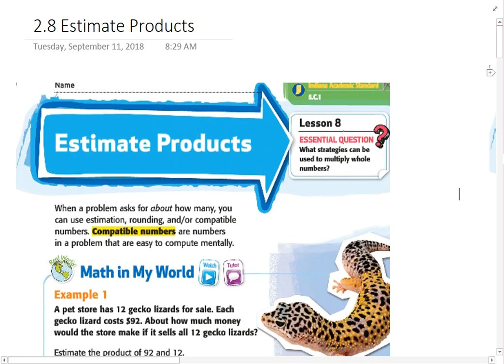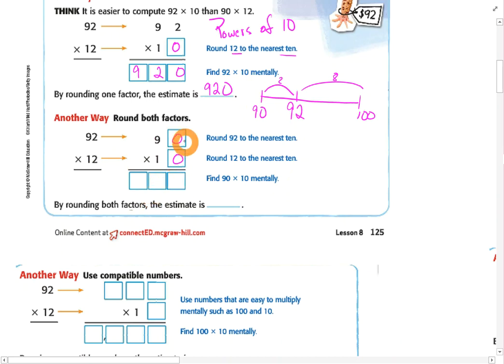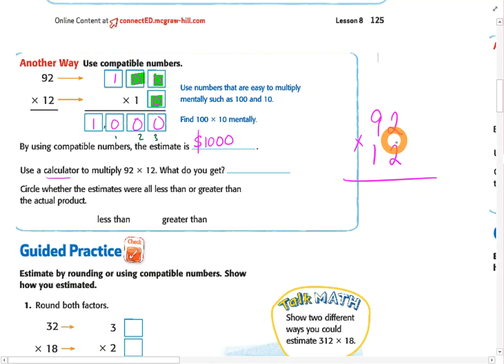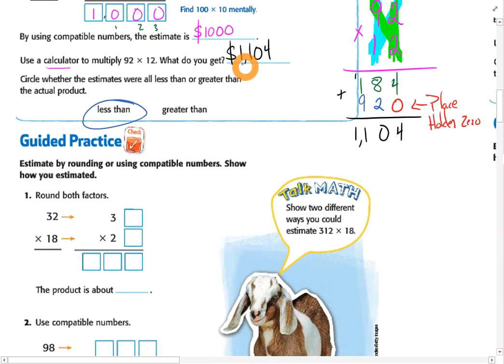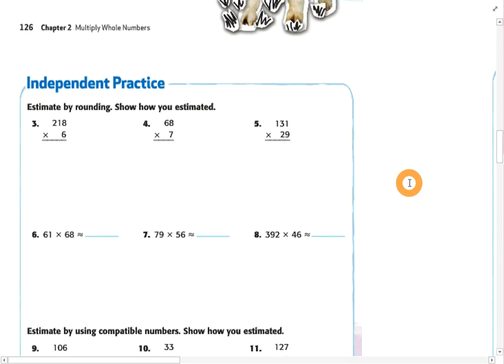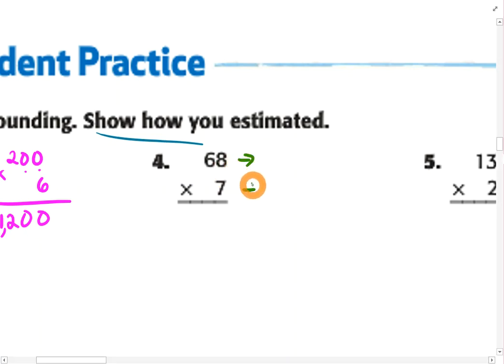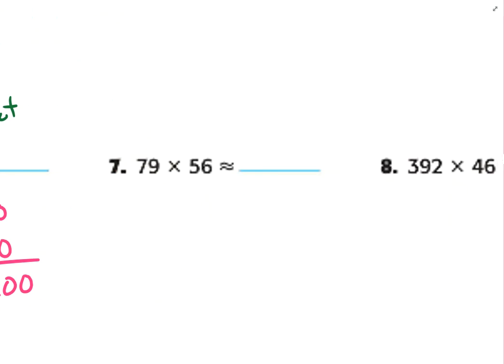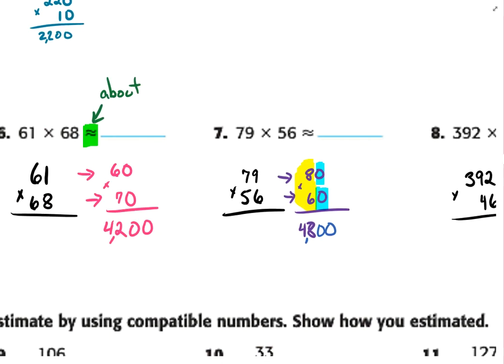2.8 Estimate Products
Flipped video notes for our e-day on estimating products.